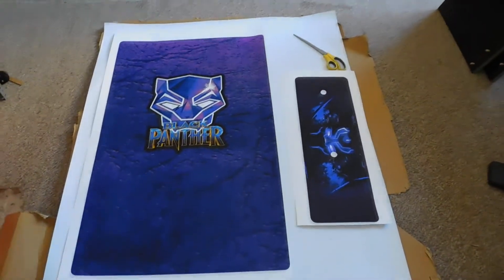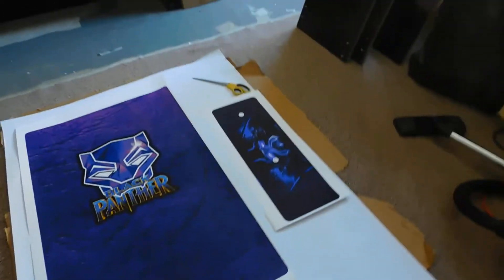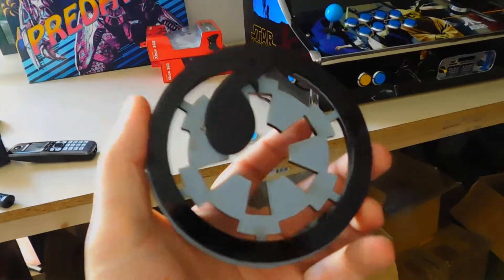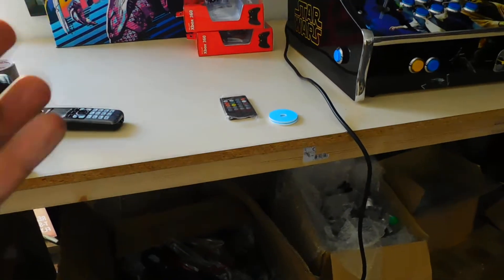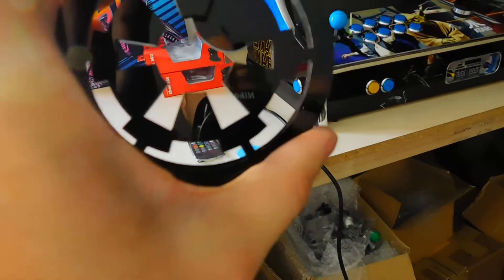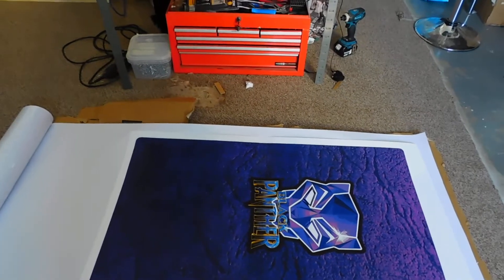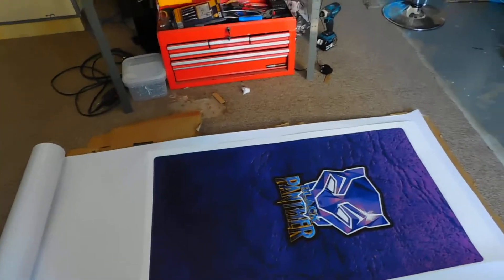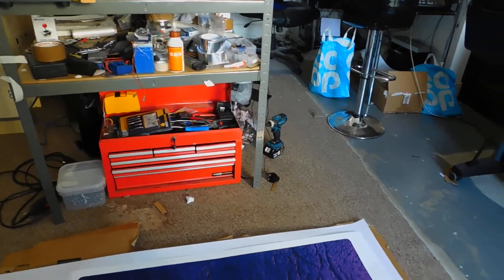Starting Custom Black Panther Arcade Standup